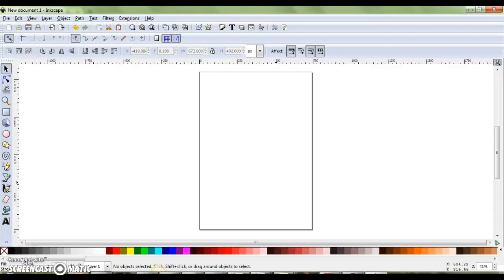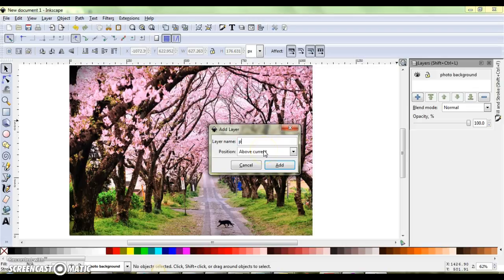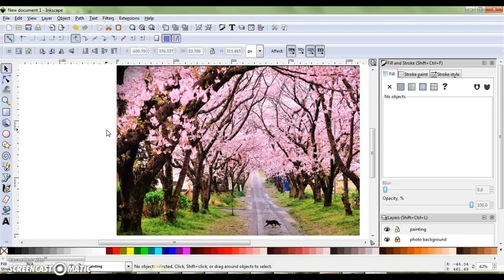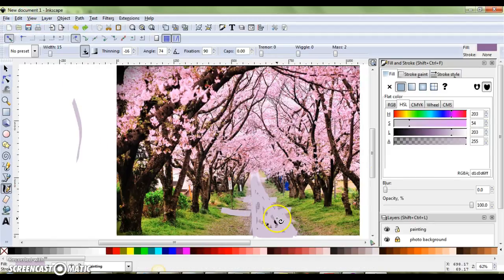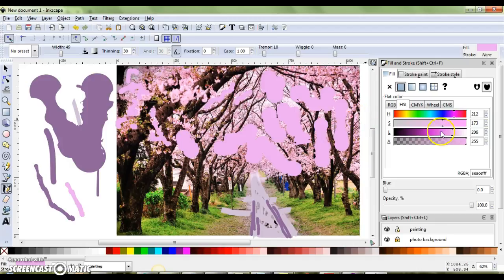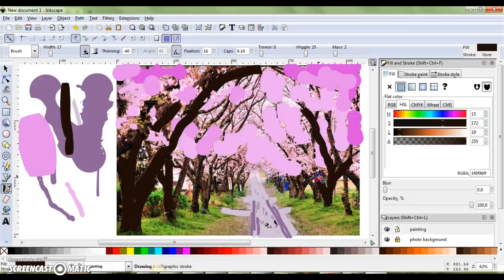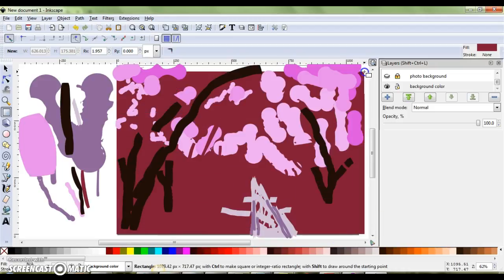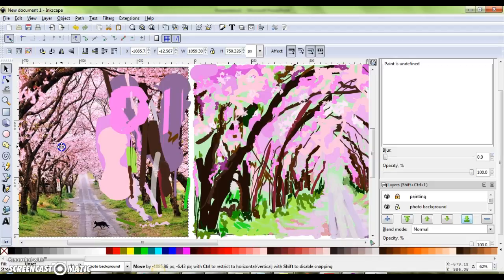Assignment 4B: Landscape Impressionism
How to create a landscape Impressionism painting in Inkscape